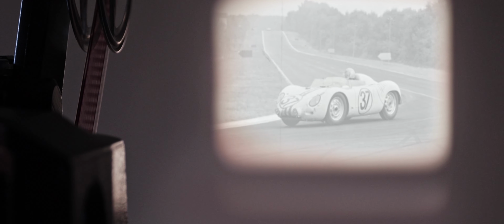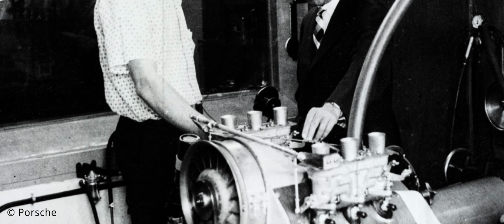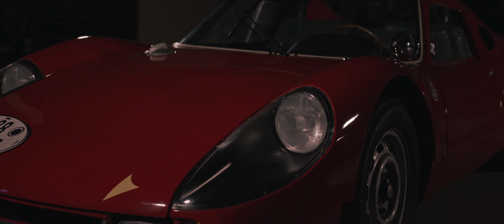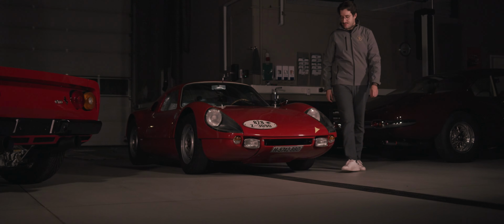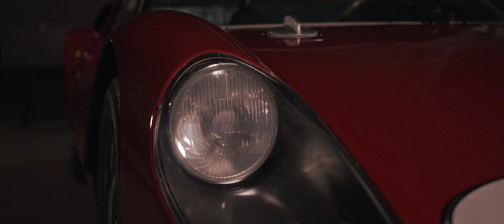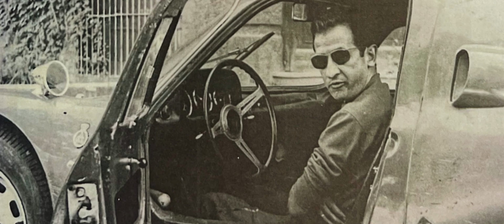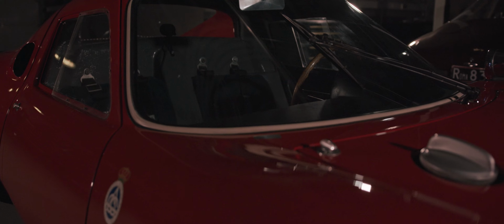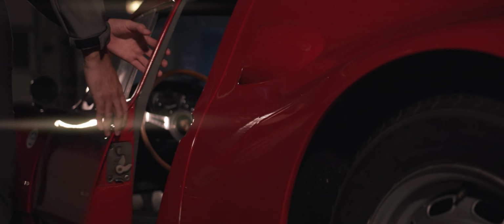This Porsche 904 Carrera GTS Terrorized the Streets of Spain and its Best Race Car Drivers.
This Porsche 904 Carrera GTS (officially named Carrera GTS) is one of 106 examples ever built and was delivered to Spanish racing driver Juan Fernandez. It won at almost every racing event in Spain, making it a legend in its own right.